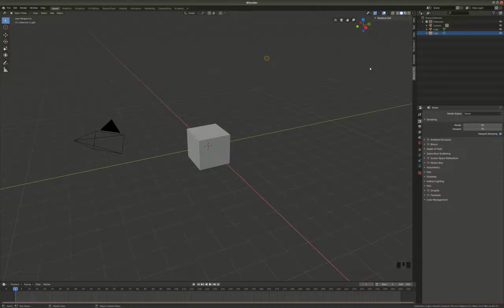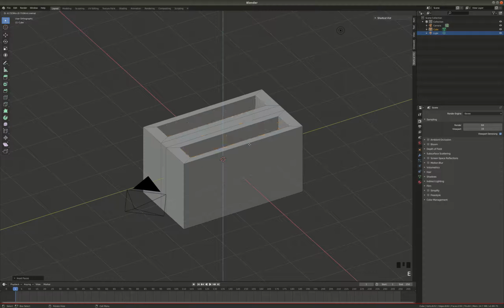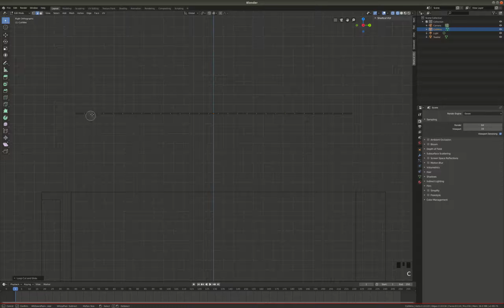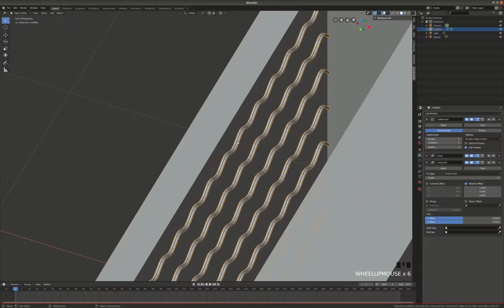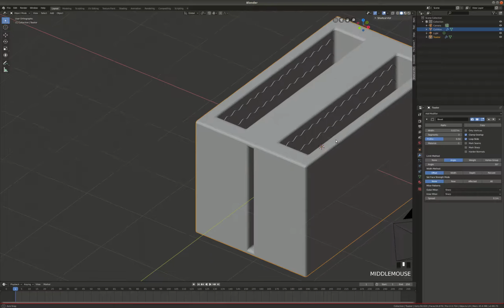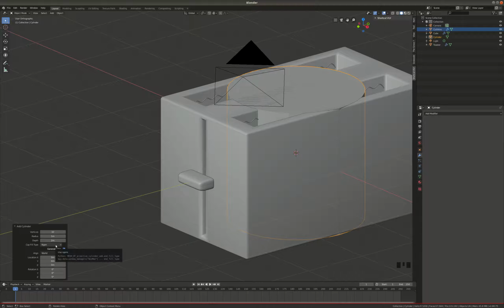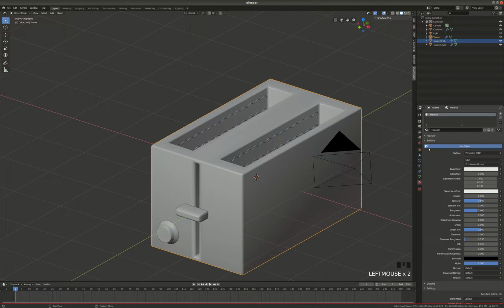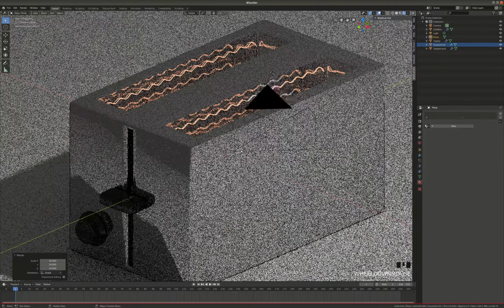Blender Basics 2: A simple Toaster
Toaster tutorial for my students.